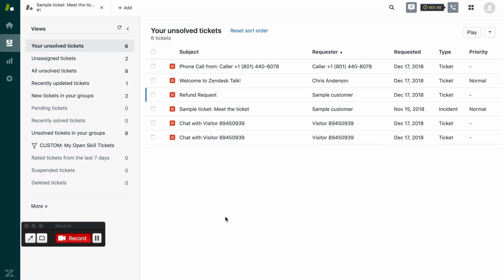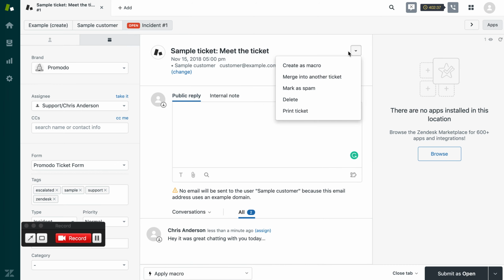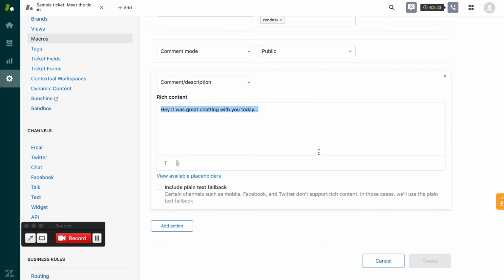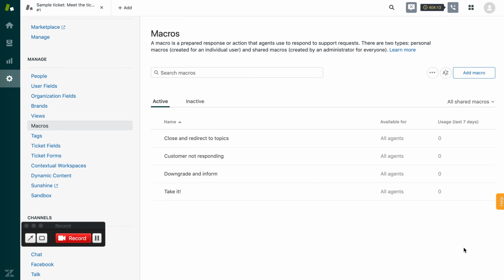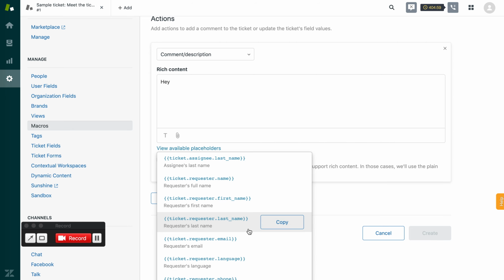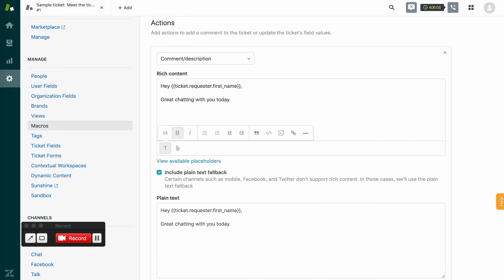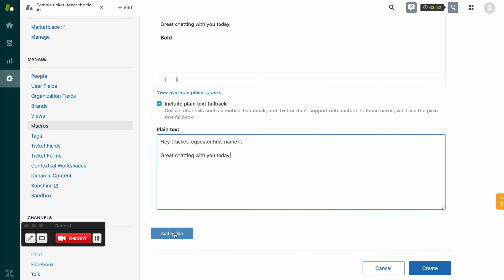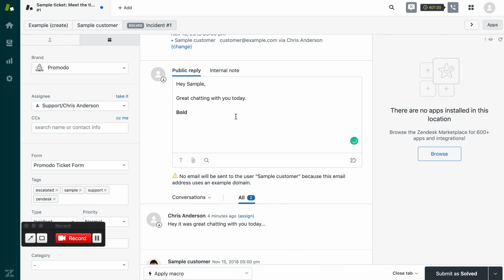Zendesk Support - Macro Training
A quick informal training of how to create a macro within Zendesk